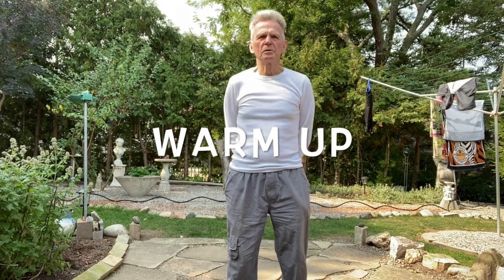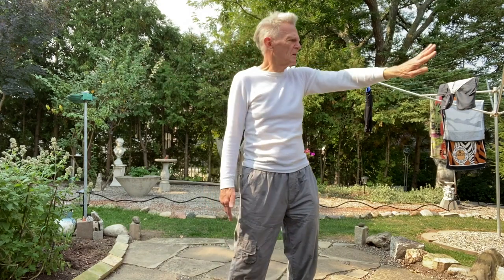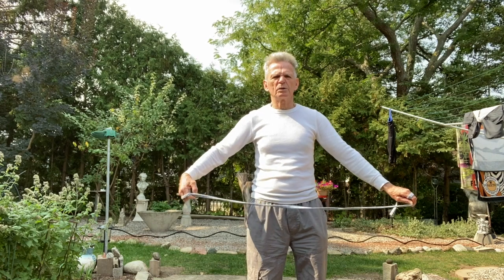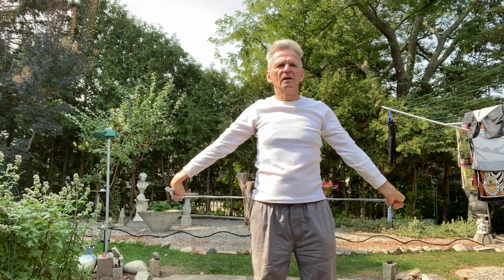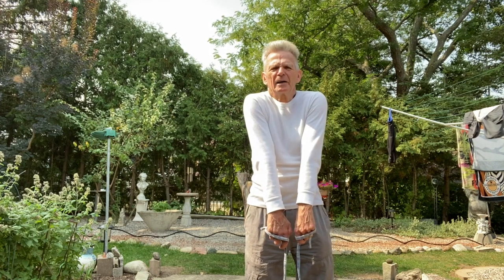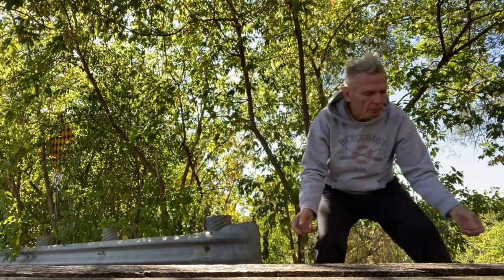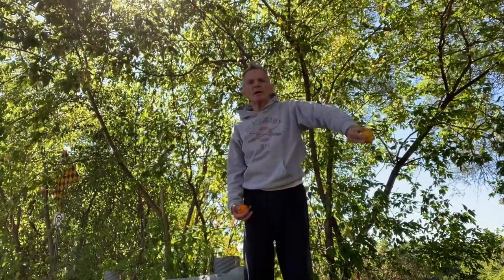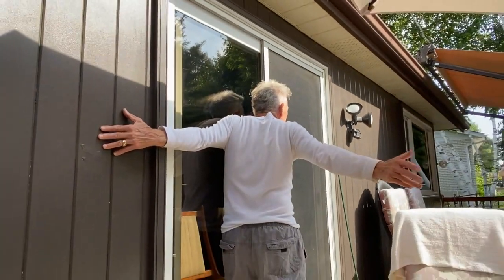30 Minute Outdoor Gentle Strength Core Workout (*requires cord)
Gentle Strength Workouts with Bob (stretches) begins with a gentle but comprehensive series of shoulder moves to warm you up.
Bob talks briefly about the shoulder as a level 3 lever.
The core workout has some fun and very effective shoulder exercises.  You might need a cord from your night robe and a lemon and an orange.
Three great shoulder stretches are presented at the end.